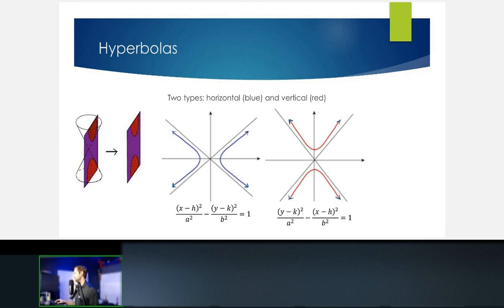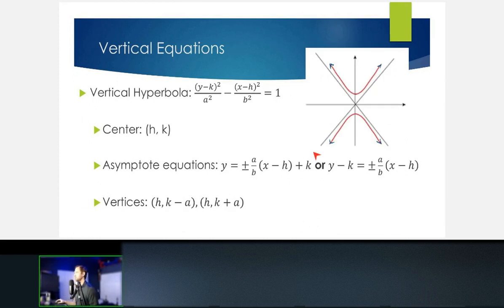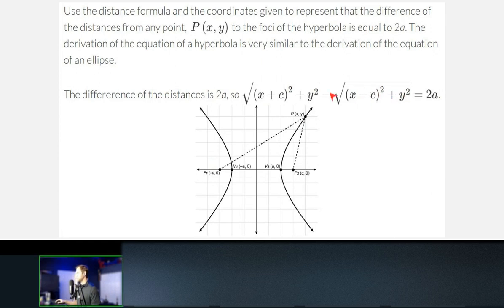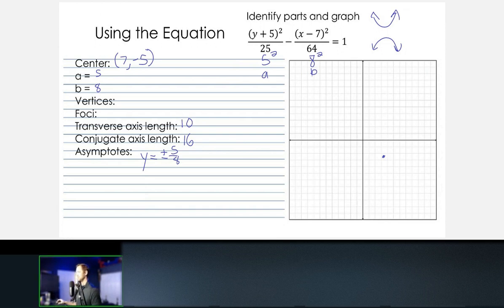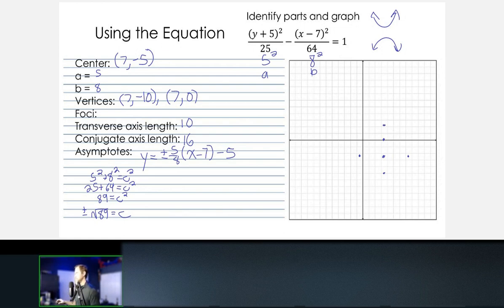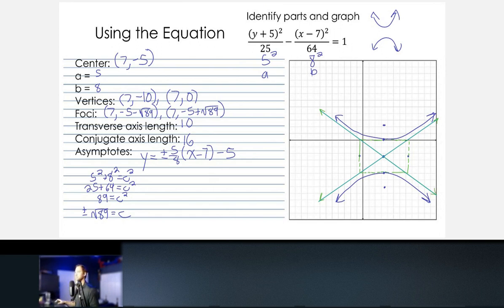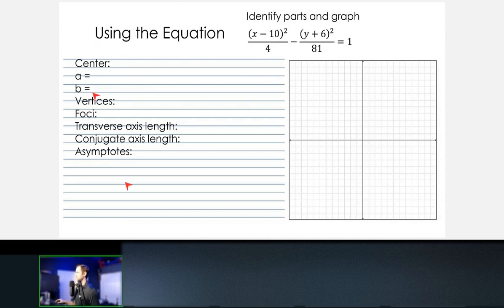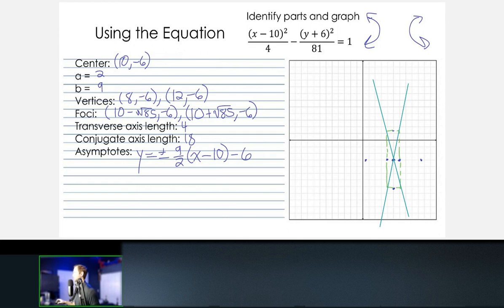3.07 (Day 1) Derivation of Standard Form of a Hyperbola and Graph Hyperbolas